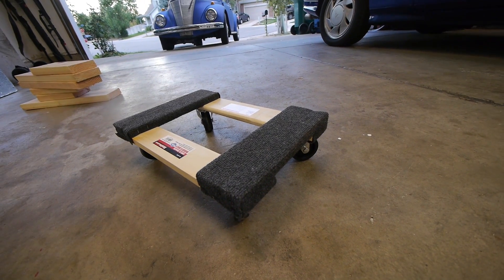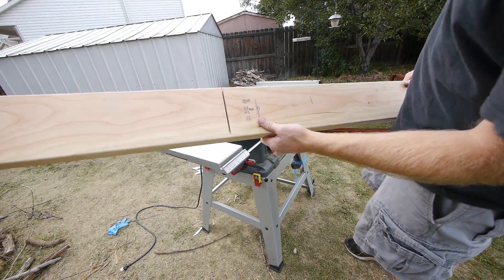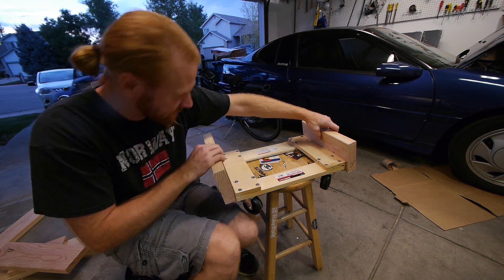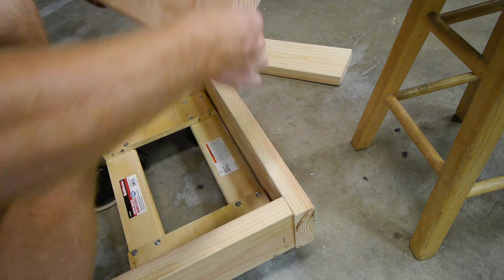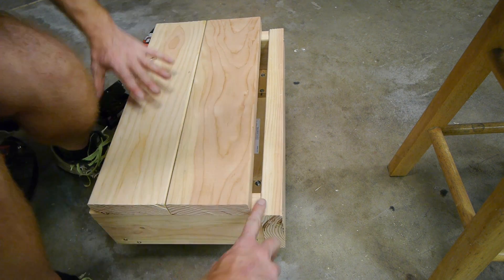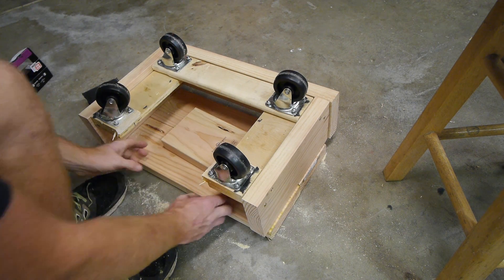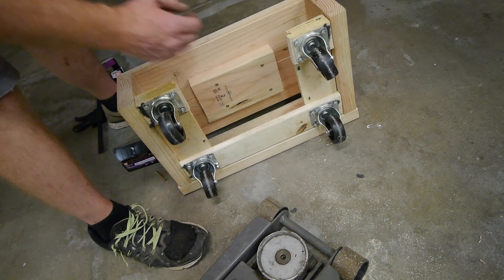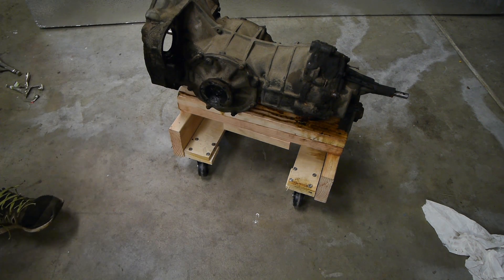$12 DIY VW Bug Engine Dolly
How to build a Volkswagen Beetle engine dolly for about $12 dollars.  In this tutorial we start with a Harbor Freight 18"x12" moving dolly ($8) and add some wood to make dolly that we can raise and lower with a jack.